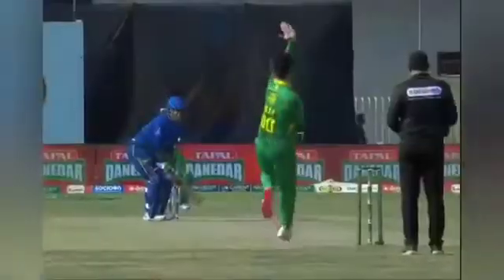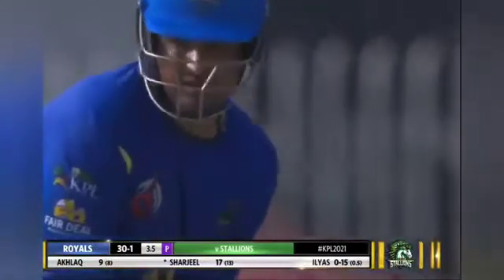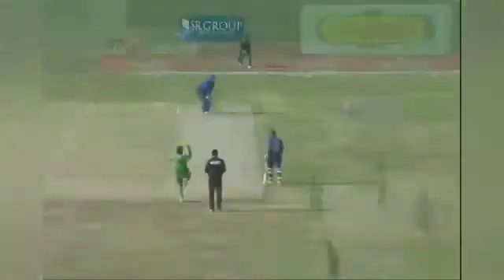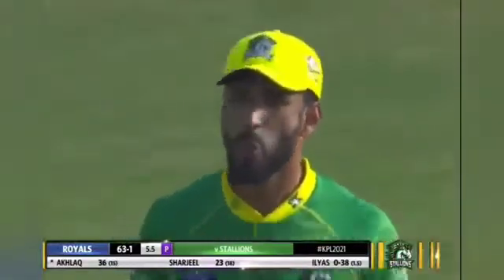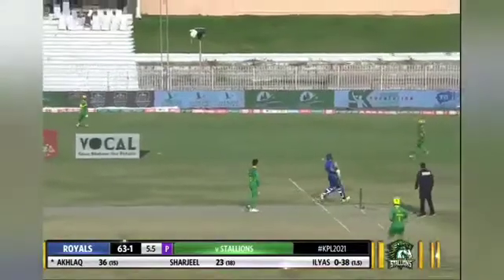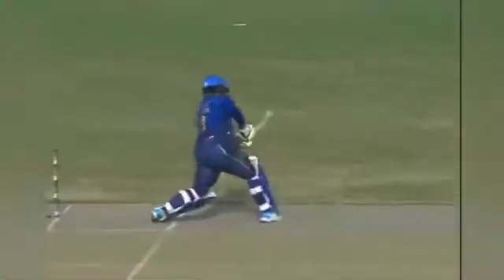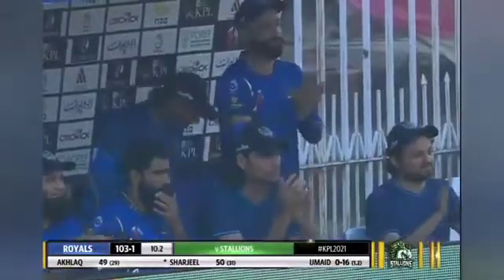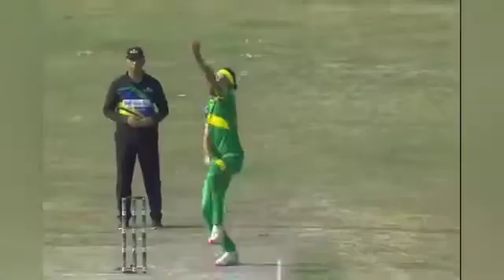KPL 2021 Match 4 Sharjeel Khan 57 Runs 34 Ball Highlights kashmir premier league